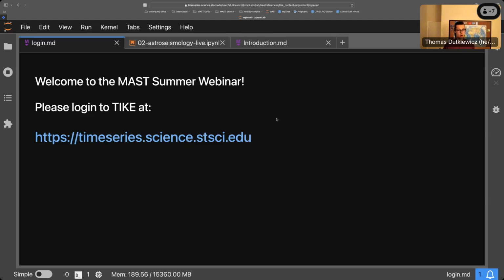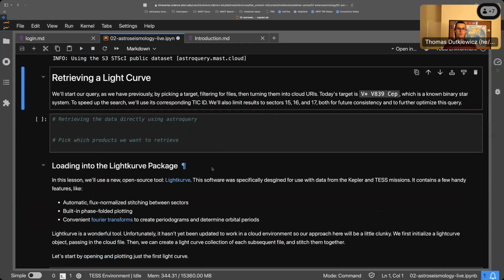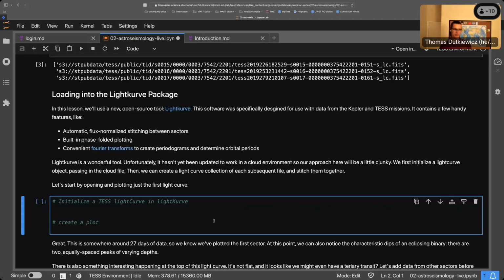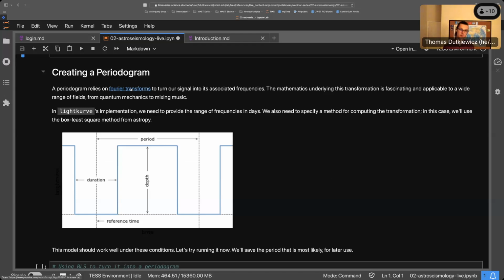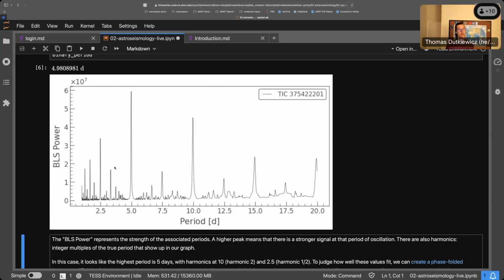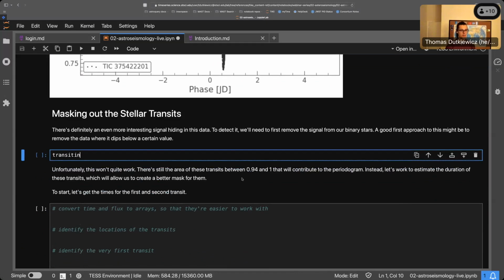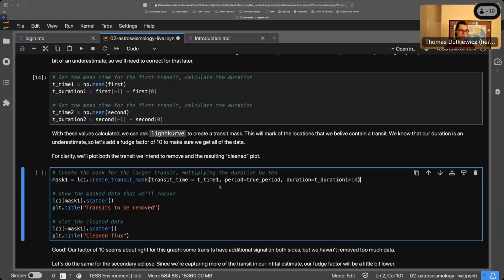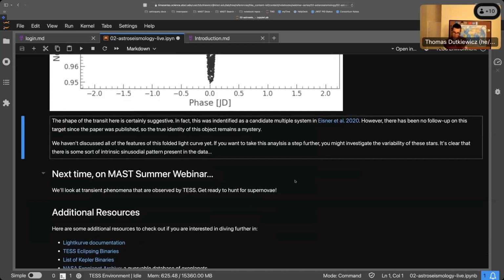MAST Summer Webinar - Lesson 2: Asteroseismology and other "Spurious" Signals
In this lesson, you'll learn to:

- List possible non-planetary sources of periodic signals in light curves, like binary and variable stars.
- Subtract a non-planetary signal from a periodogram to reveal the signal of a transiting exoplanet.
- List possible sources of false transit positives, including the effects of TESS’s orbit and detector noise.